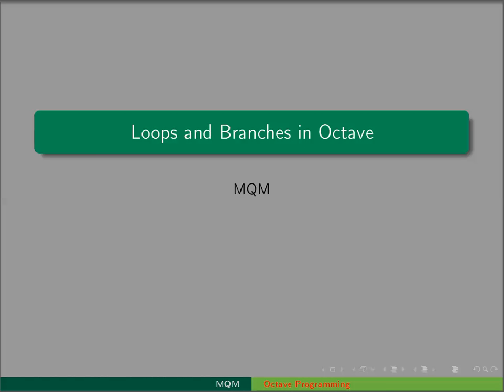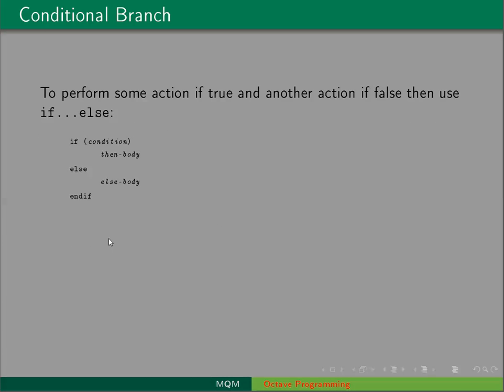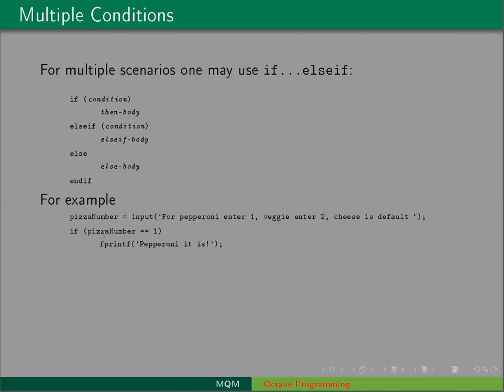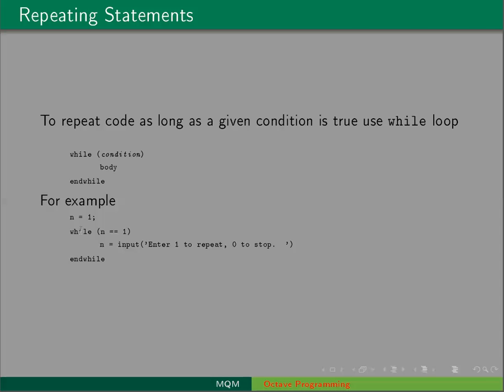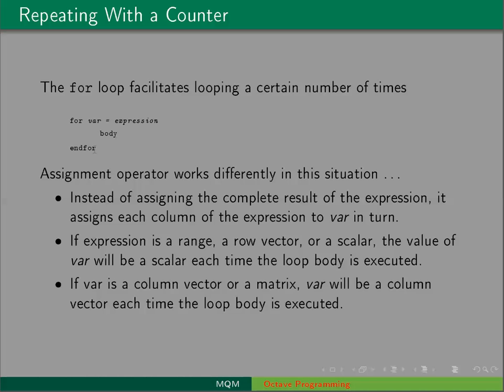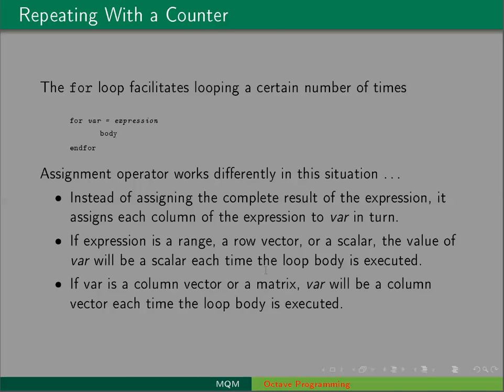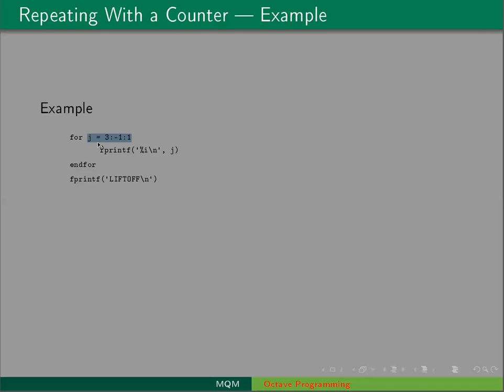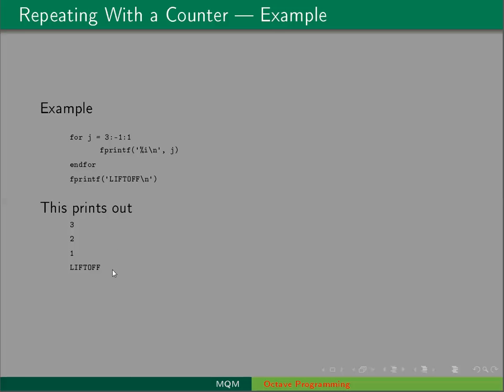Octave3_loopsAndBranches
Syntax for loops and branches in Octave/MATLAB